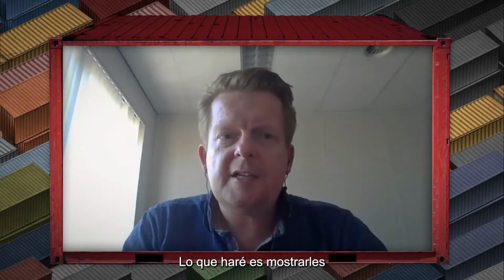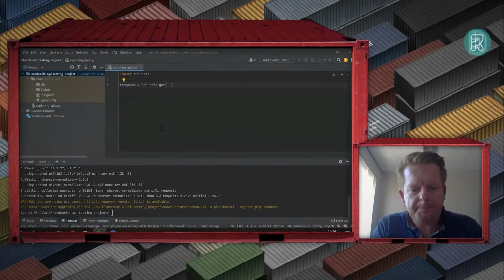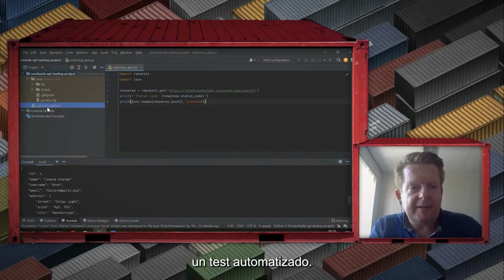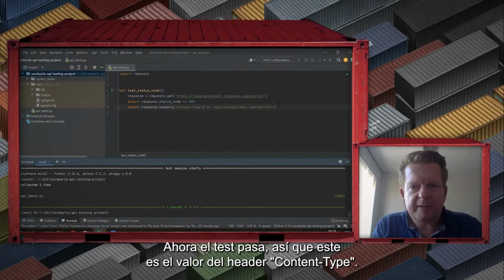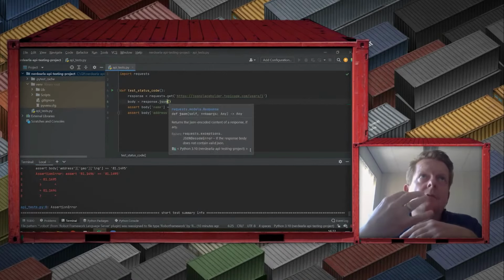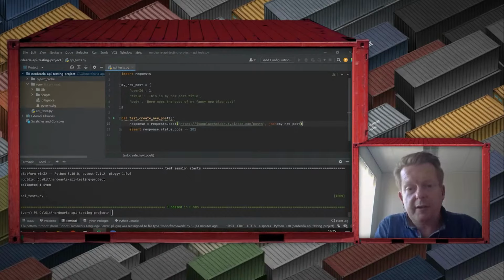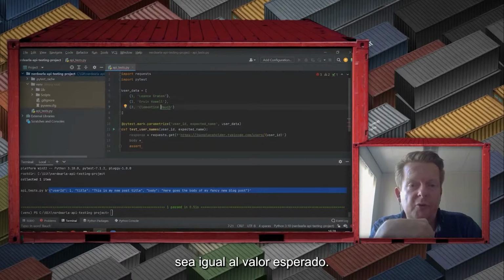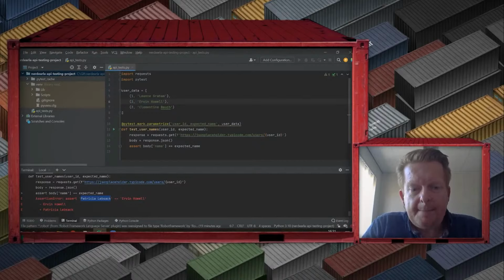An intro into API testing in Python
As software systems are becoming ever more distributed in design, knowing how to write tests for APIs is a skill that is quickly becoming indispensable for any modern software tester. In this talk and live coding session, I will show you how to get started writing tests for RESTful APIs in the Python programming language, using pytest and the requests library. Starting from scratch, you will learn how to set up a new project and add the necessary libraries, and how to write valuable tests for RESTful APIs with just a couple of lines of code. All the code you'll see will be made available afterwards for you to explore and extend at your leisure.